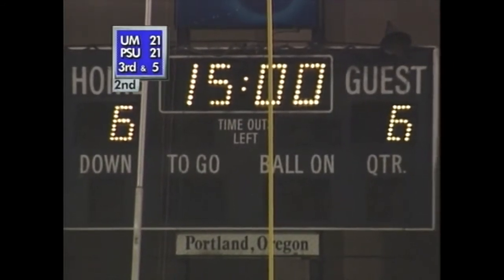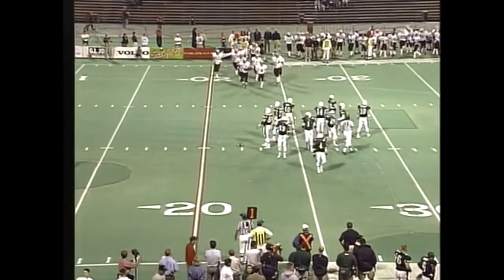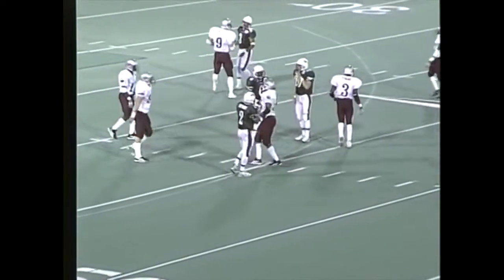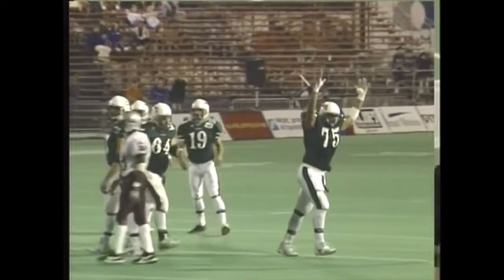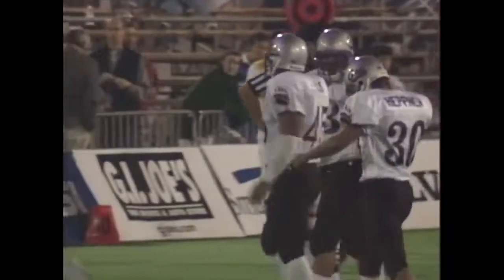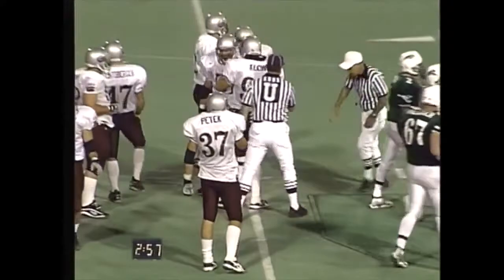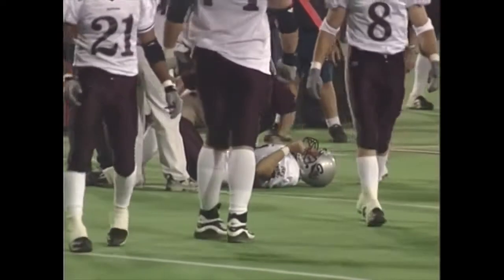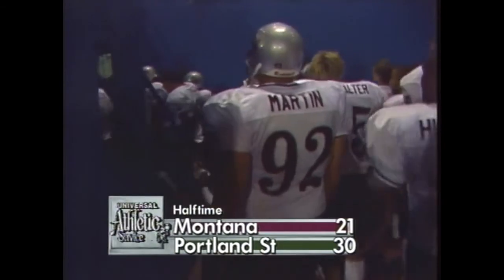Grizzly Gridiron Classics 1999 vs. Portland State (2nd Quarter)